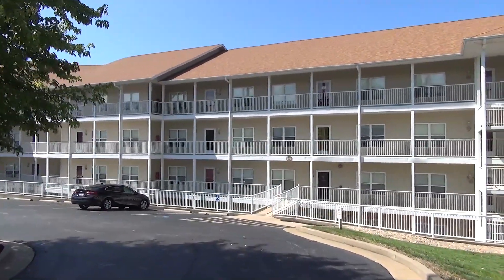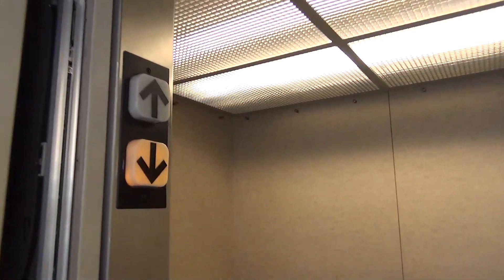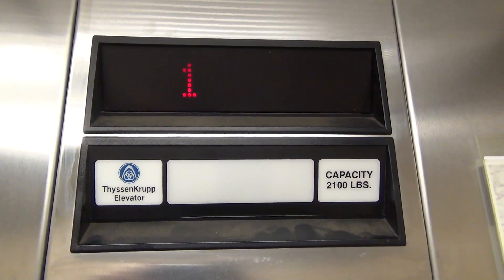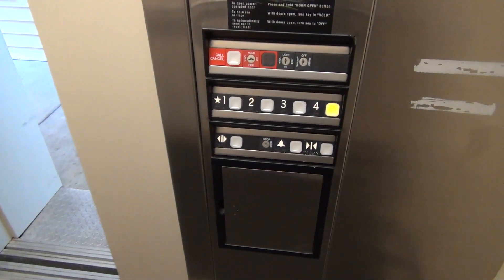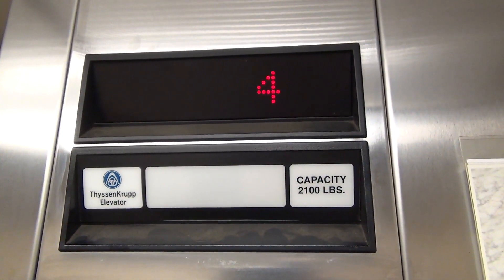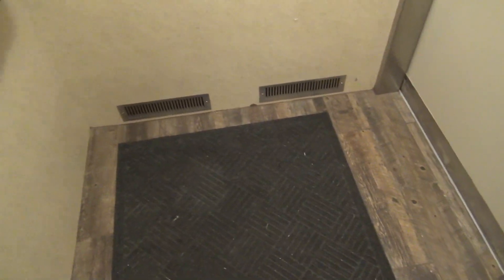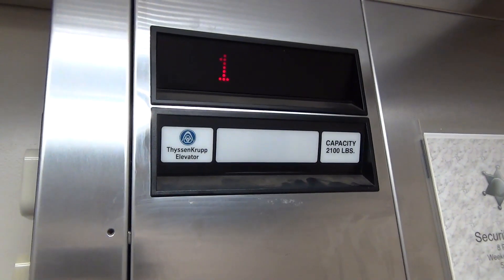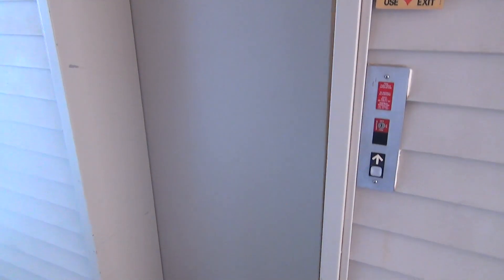2005 Thyssenkrupp Hydraulic Elevator @ Fountain View Condos - Osage Beach, MO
(9-3-20) This is another older Thyssenkrupp Impulse elevator. This one has a Thyssen TAC20 controller.